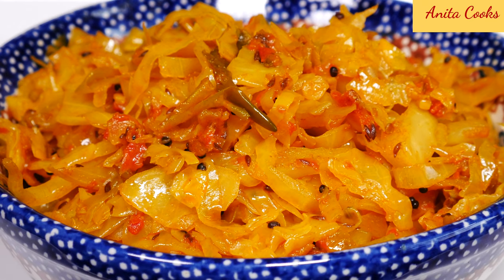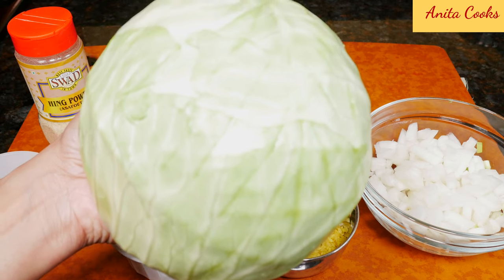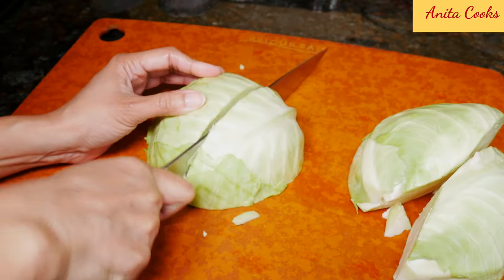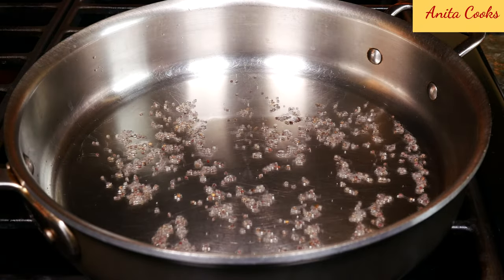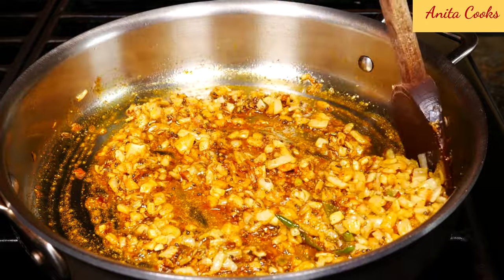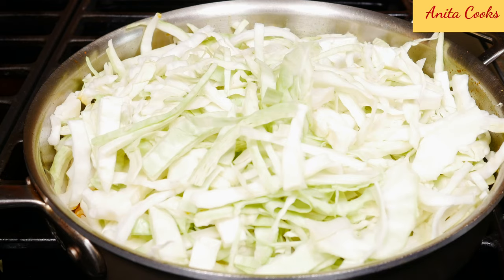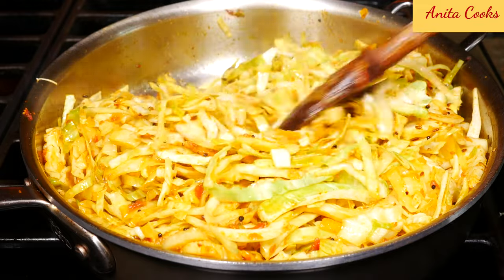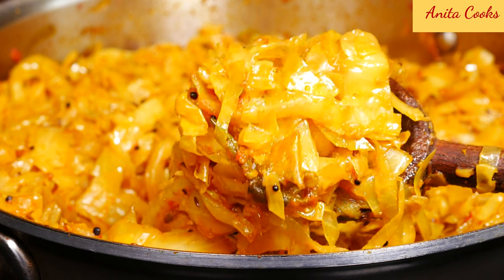Cabbage Curry Recipe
Hi Guys, today I'll show you how to make Cabbage Curry. This is an easy and quick recipe.
Ingredients
1 medium head cabbage sliced
1 tsp mustard seeds
1 tsp cumin seeds
1/2 tsp fennel seeds
1/2 tsp ground turmeric
1/2 tsp red chili powder
1 tsp ground coriander
3 pinches hing
1 tsp finely chopped ginger and 1 tsp finely chopped garlic
1 large yellow onion chopped
1 green chile slit
1/2 cup pureed or chopped tomato
vegetable oil or coconut oil